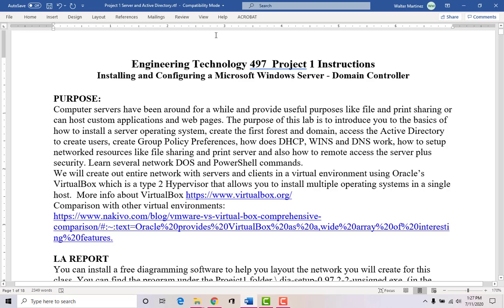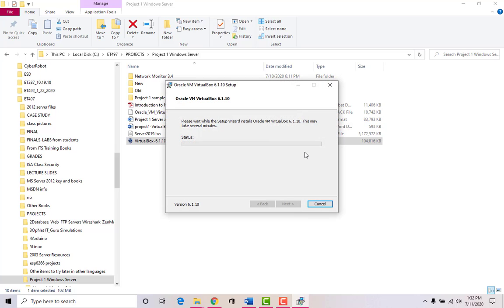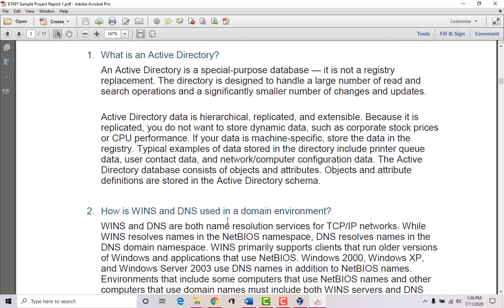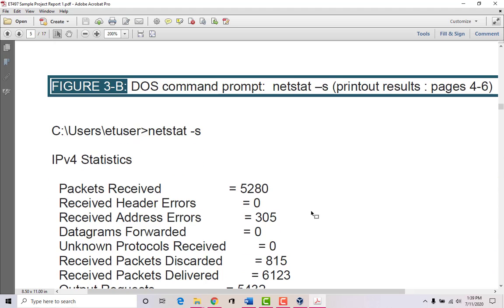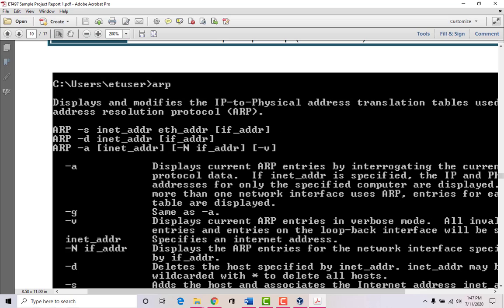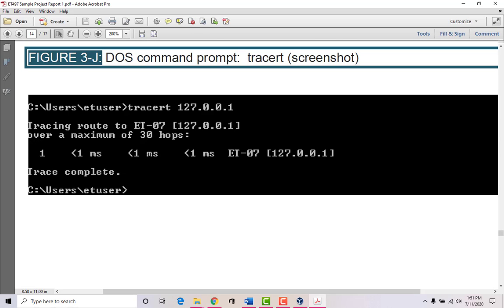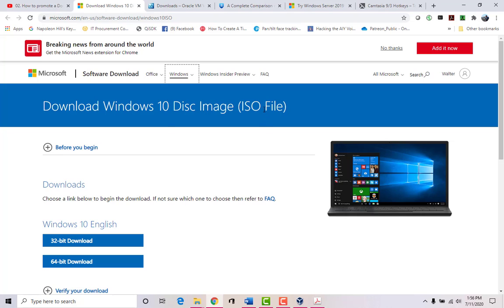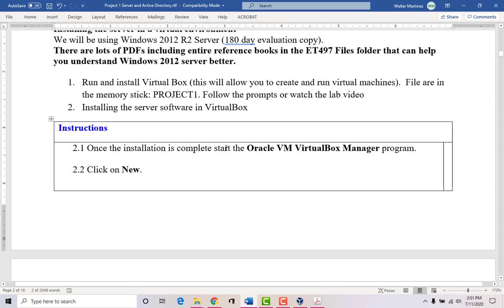ET497 Project1 Part1 of 4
ET 497 Computer Network Technology -  Laboratory Part 1 of 4 - Windows 2019 Servers, FTP, HTTP, WWW Services -